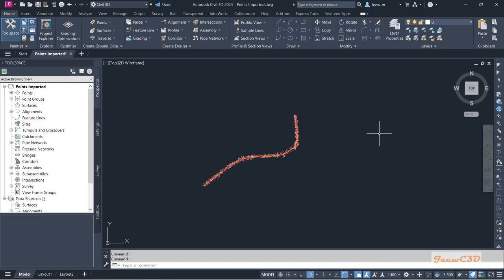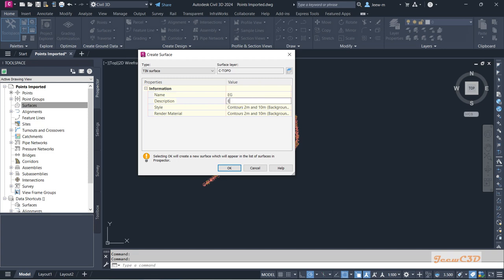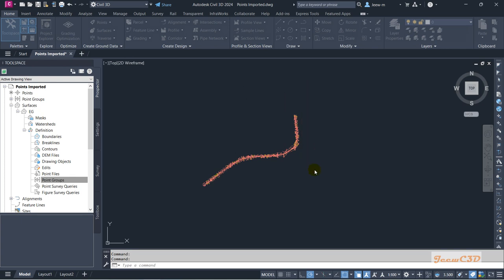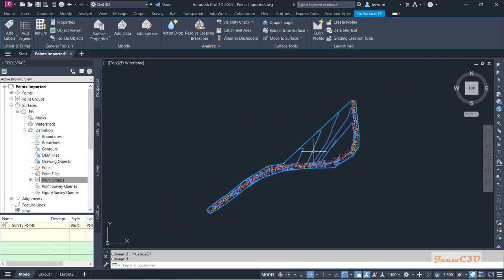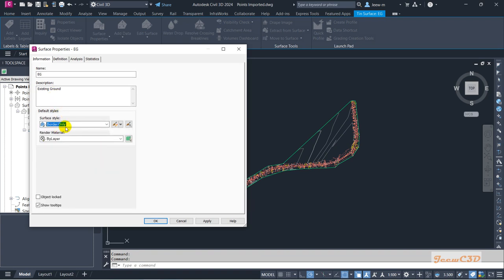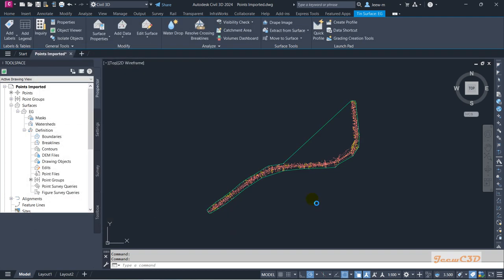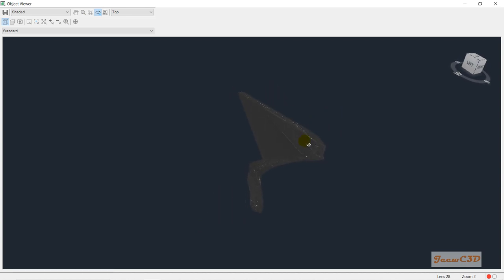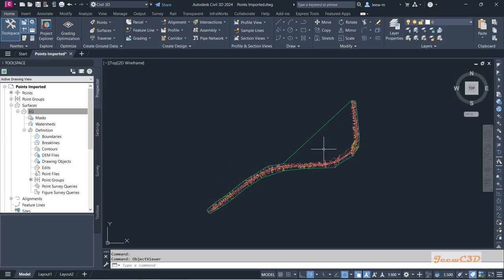9. Create Surface